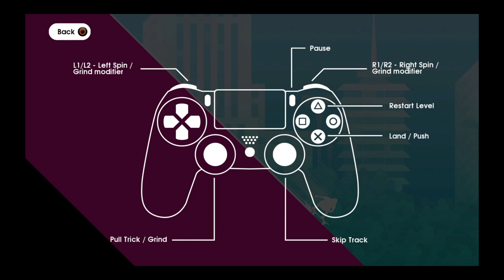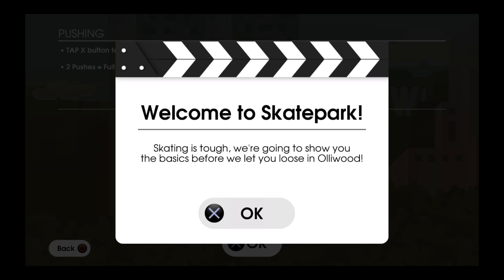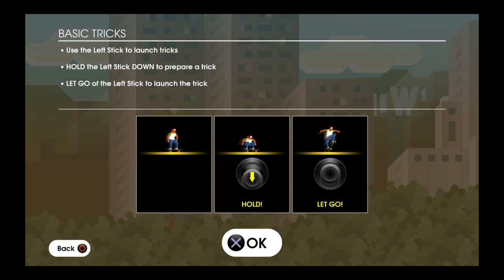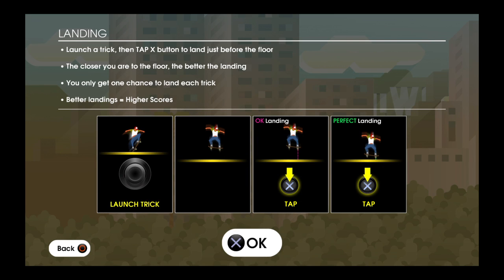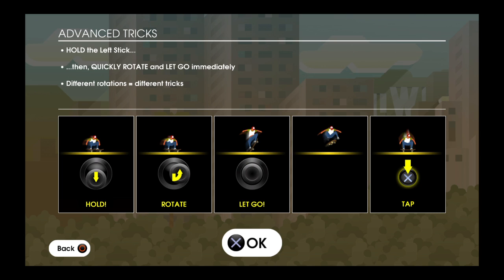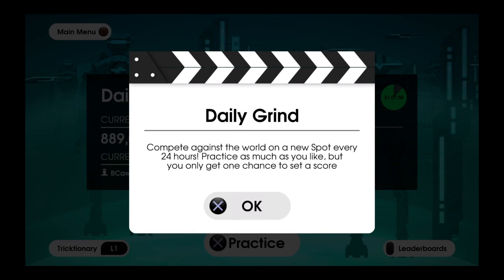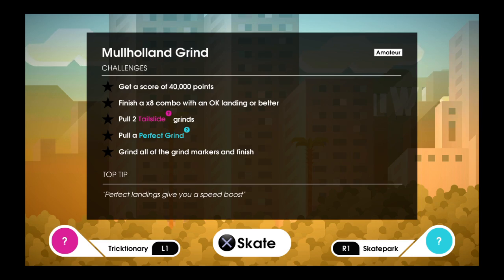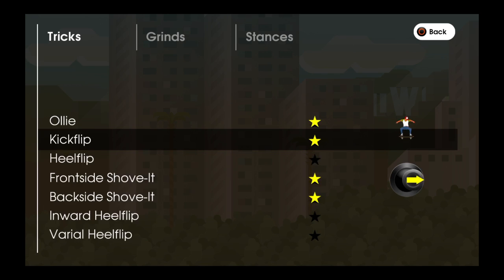Let's Try: Olli Olli 2 Welcome To Olliworld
Today i Try Olli Olli 2 looks like a Fun game wait, these controls are really messed up i just don't like the controls, sorry i'm sure if i stuck too it for awhile i would be able to play it but no ... just NO -- Watch live